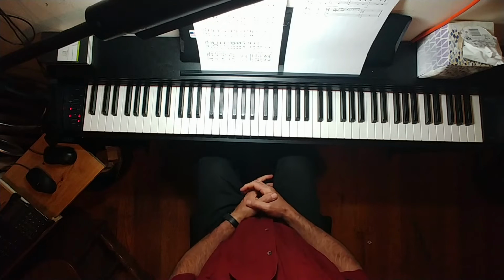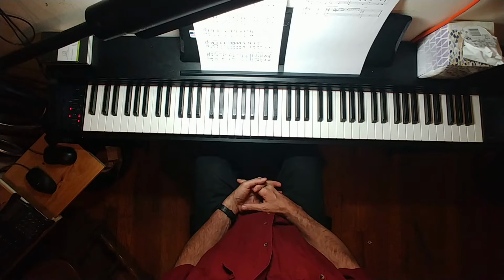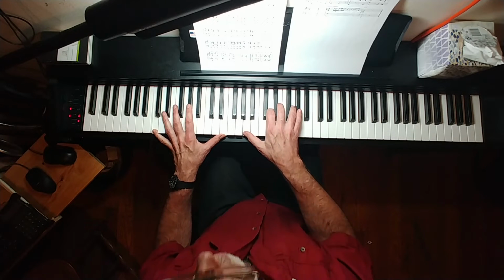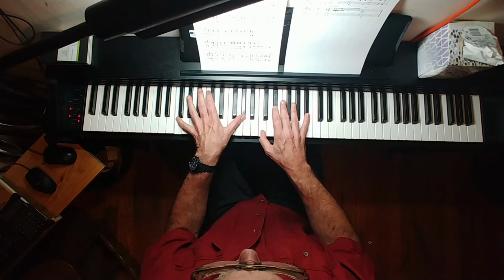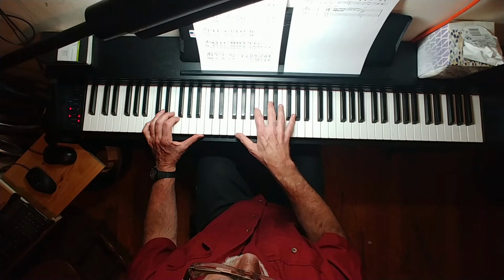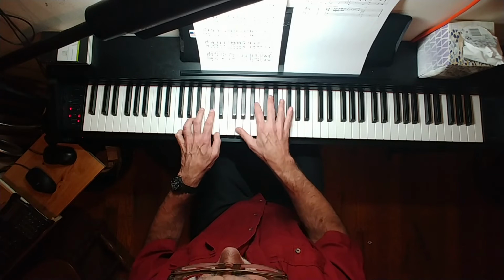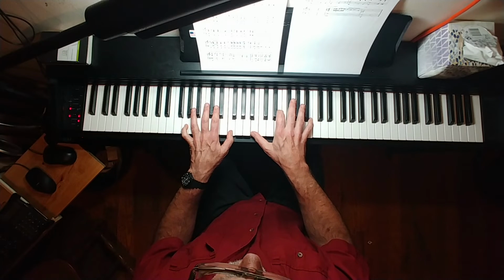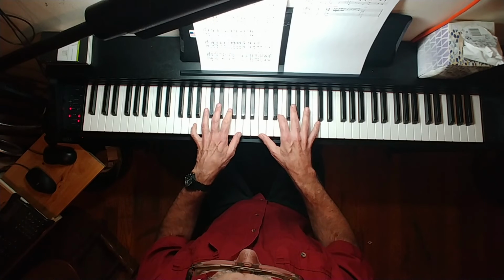How to play Jazz -Don't Blame Me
Joe Cea
Internet Piano Professor

Original arrangements in PDF form
Online Piano lessons

Recommended Books Mccoy Tyner Book George Shearing Book Real Book- CD Rom Bill Evans Book The Ultimate Fake Book Dick Hyman- Century of Jazz Piano- CD Rom Bach Inventions and Sinfonia Bach WTC Volume I Bach WTC Volume II Bach Chorales Debussy Joplin